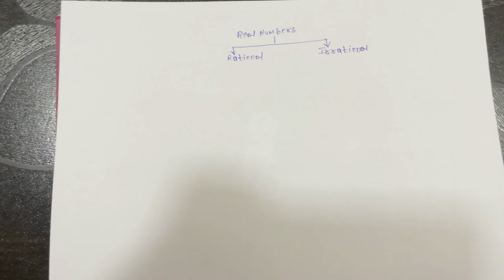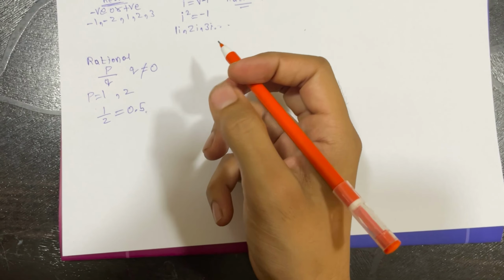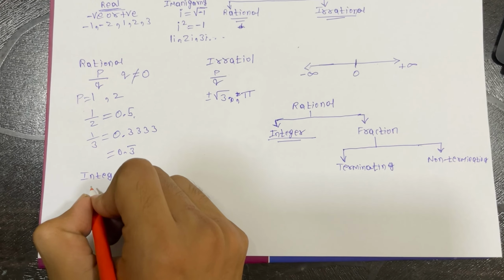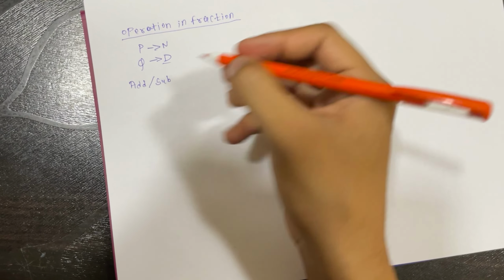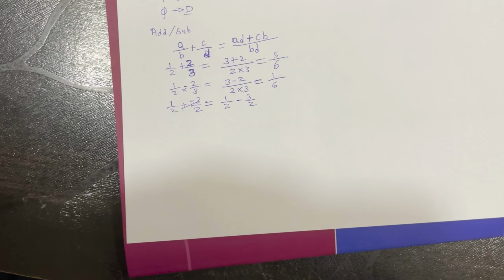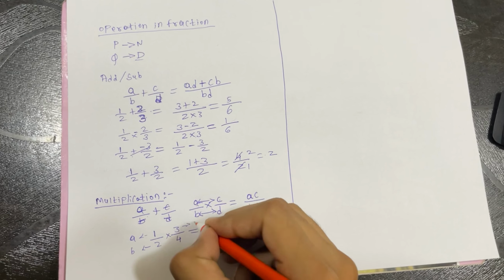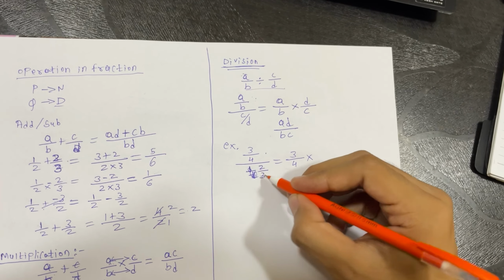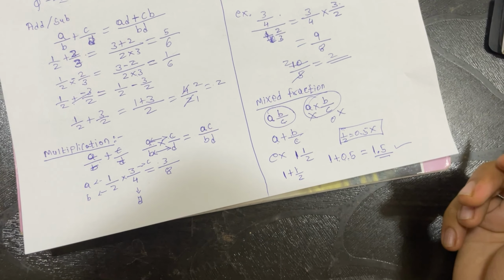Arithmetic & Fraction | My first video. Like,Share & Subscribe